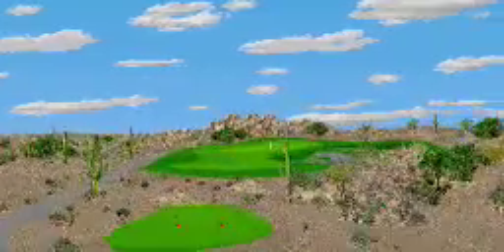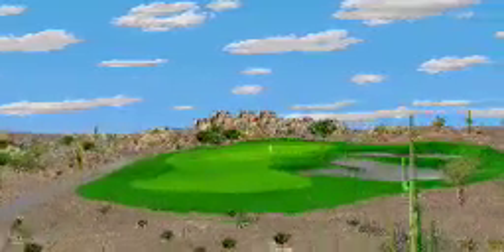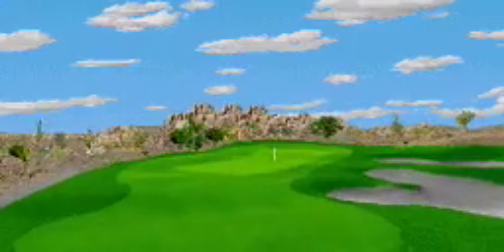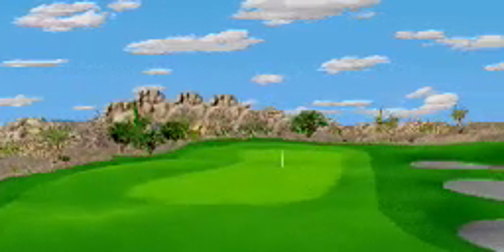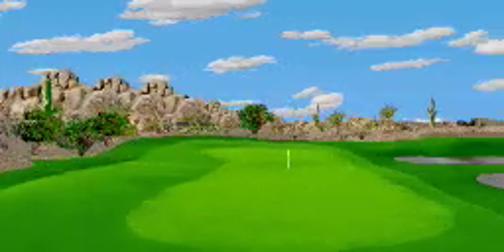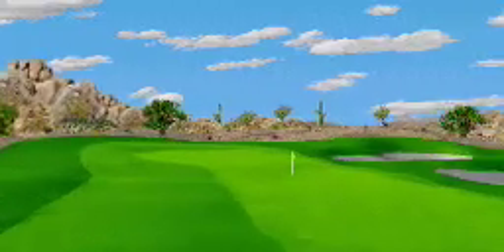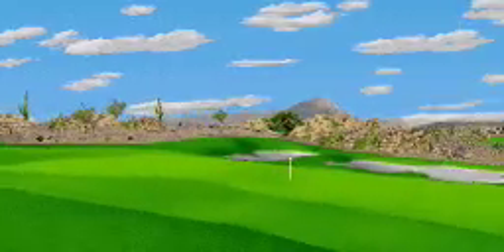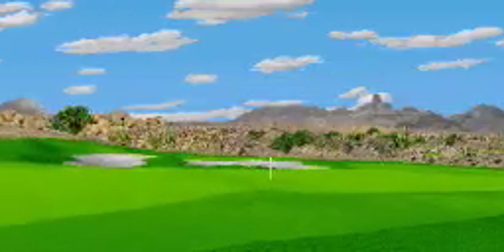Troon North Hole 02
Troon North Hole 02 (Macintosh Quick Time)